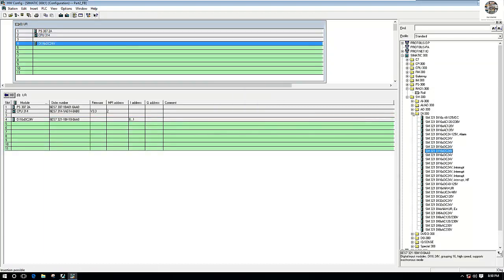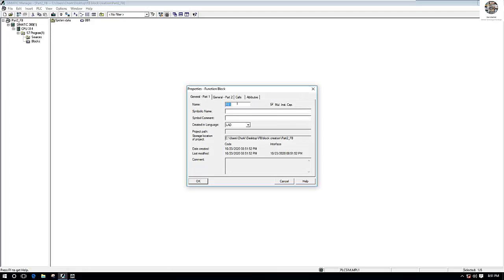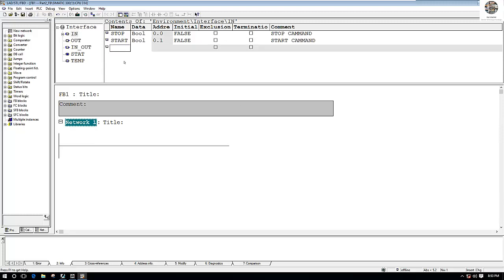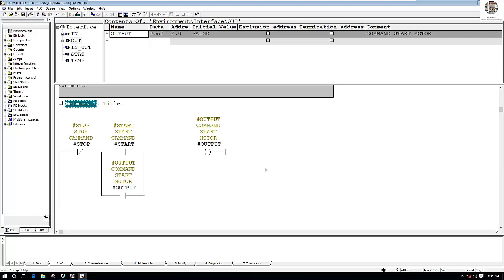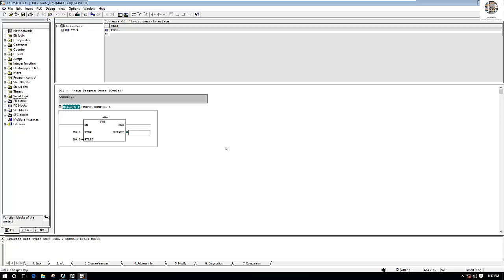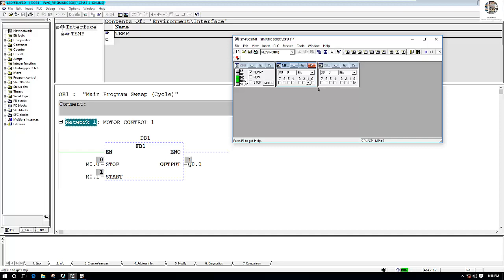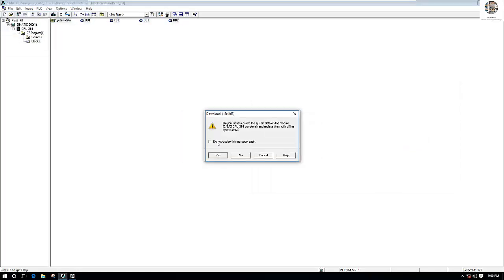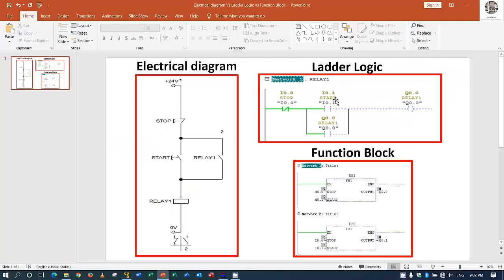Electrical diagram Vs Ladder Logic Vs Function Block explanation and simulation Part -2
Hello everyone,
Today I have a video for show and share about "SIEMENS software SIMATIC Manager V5.6 tutorial part -2 "Electrical diagram Vs Ladder Logic Vs Function Block explanation and simulation Part -2".